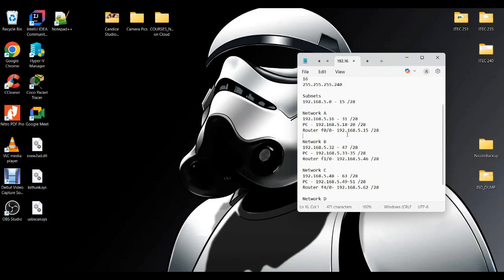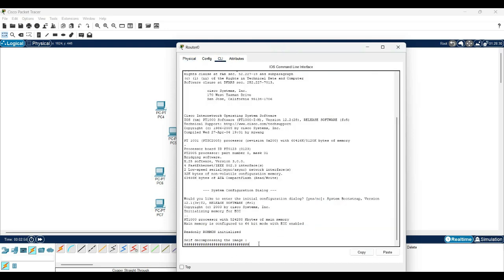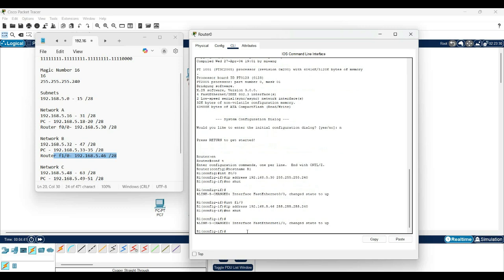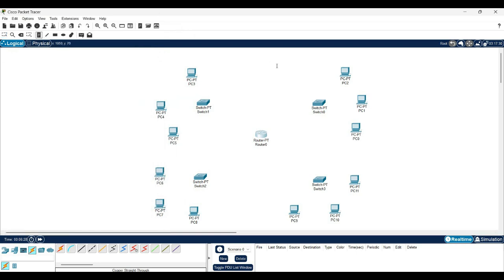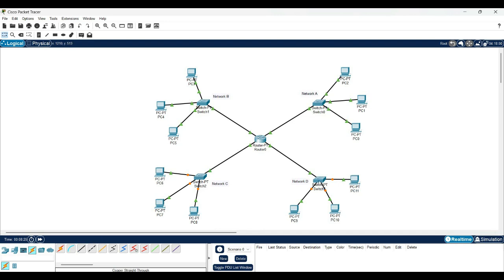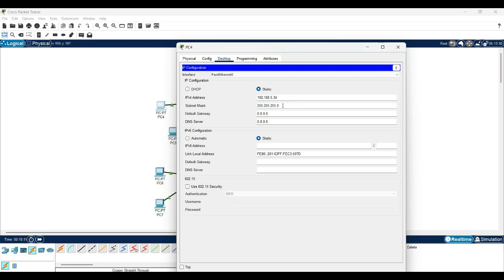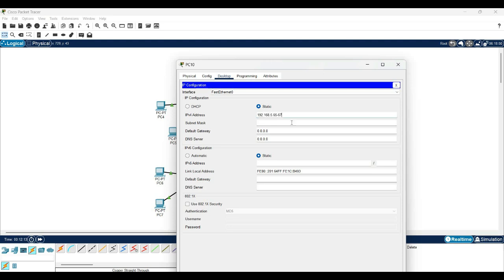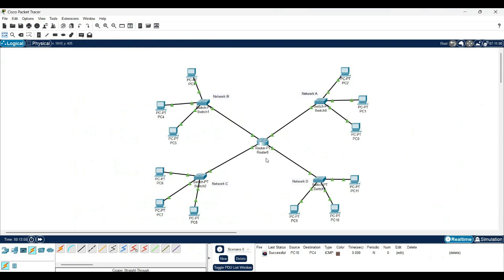Subnetting with CISCO Packet Tracer - Tutorial 2 (Part 2)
Going through a subnetting tutorial from ITEC251 Network Management 1